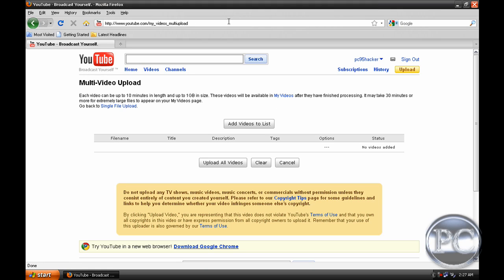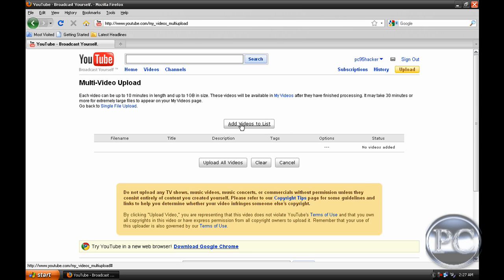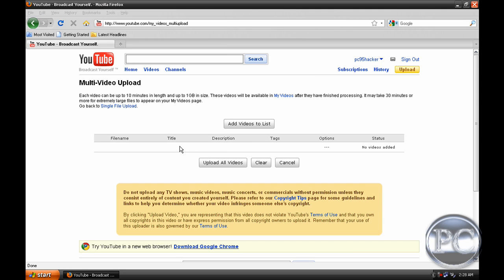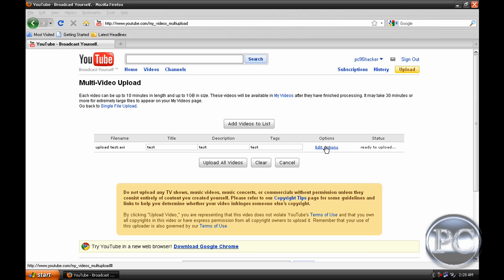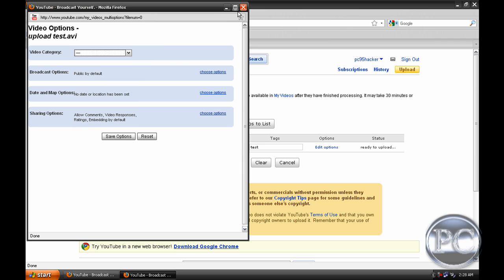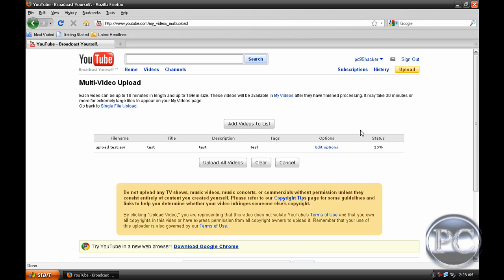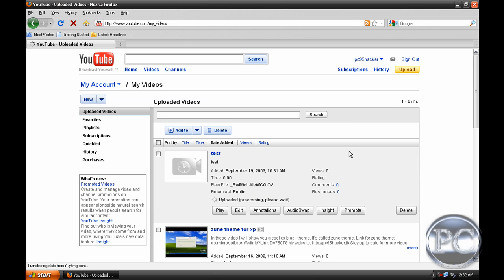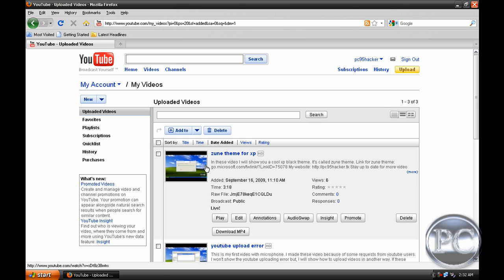youtube upload error2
This is my second video on youtuber uploading error.
In these video we will upload videos on youtube without
using a program, but through a youtube page. During the
uploading you will not get the error. This is not the same
page as the page when you get that error. First you have
to sign in then to go to these page.